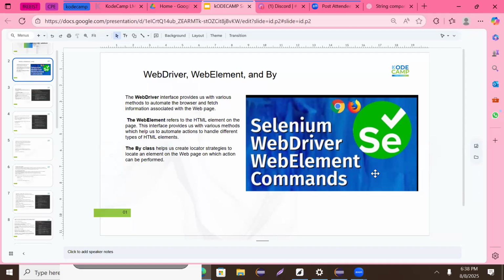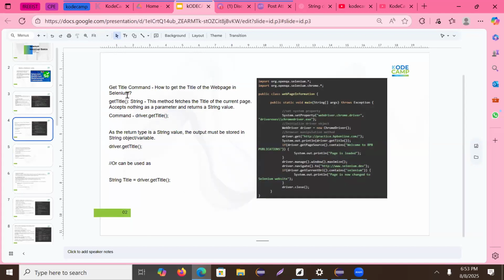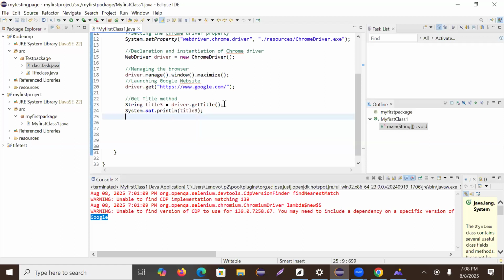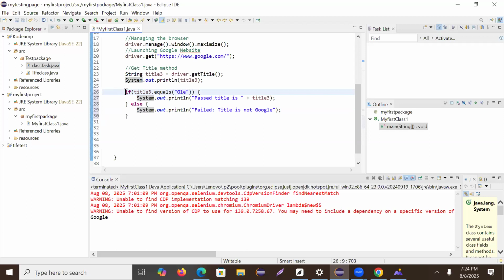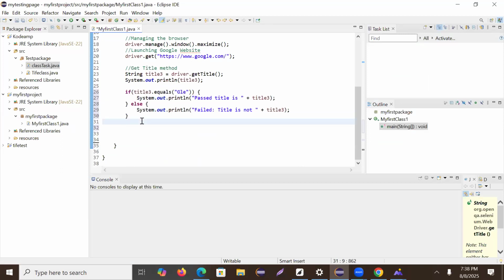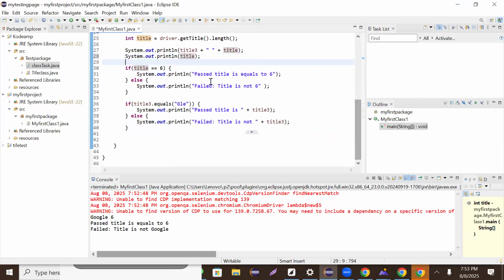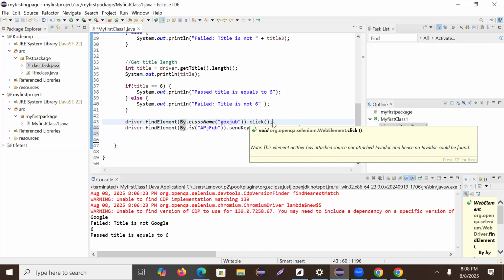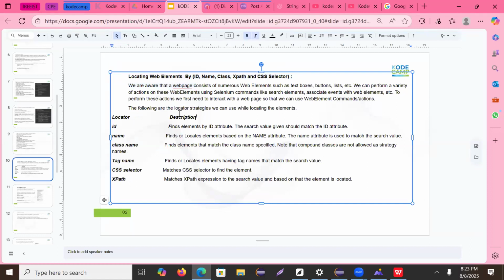KodeCamp 5.0 Software Testing Class 18 - Selenium WebDriver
Selenium WebDriver